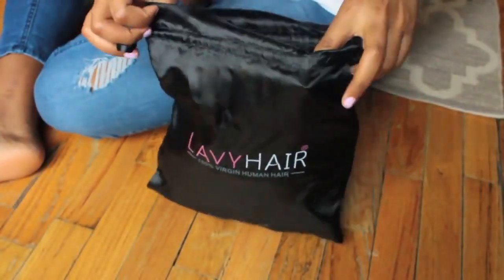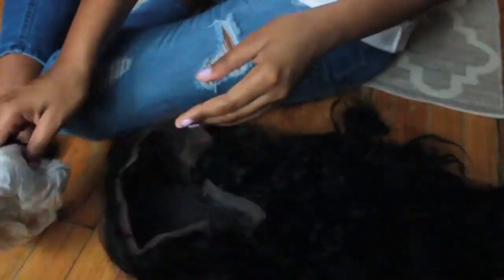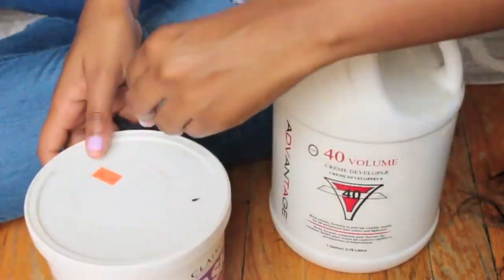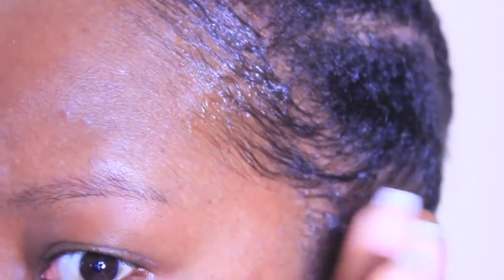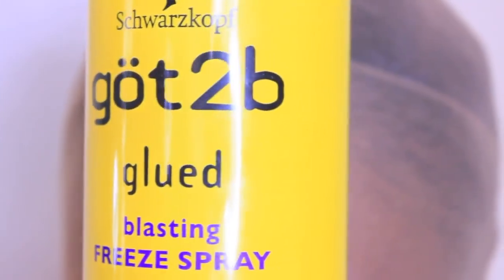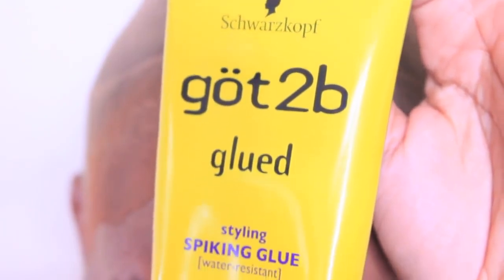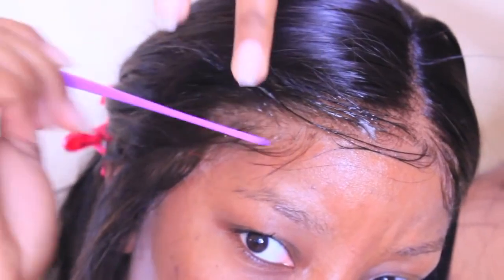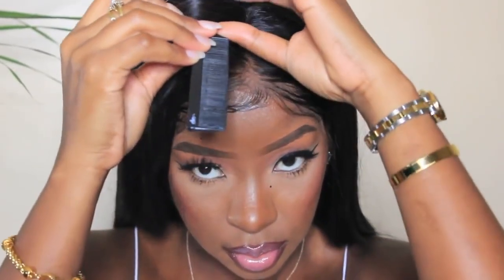Seamless Lace Front Wig | NO CUSTOMIZATION REQUIRED FT. Lavy Hair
Hair info:
Lavy Hair
Brazilian Natural Wave 130% density 22 inches Lace Front (NOT FULL LACE)